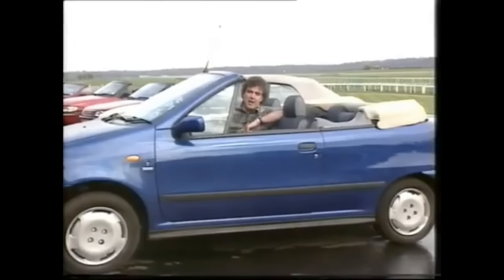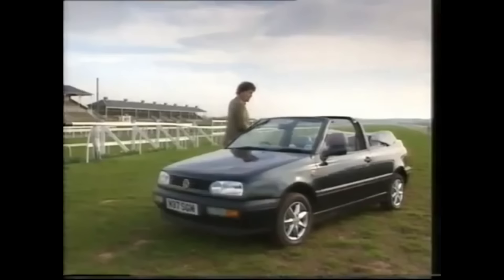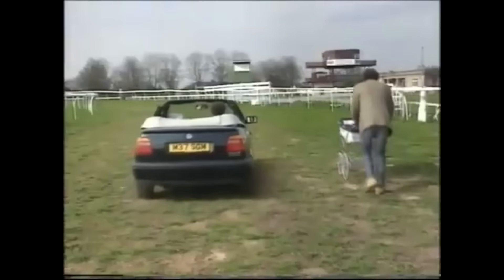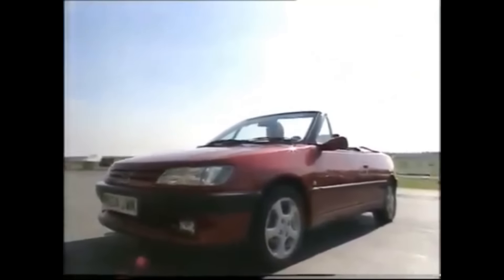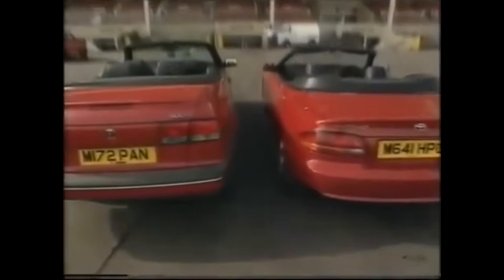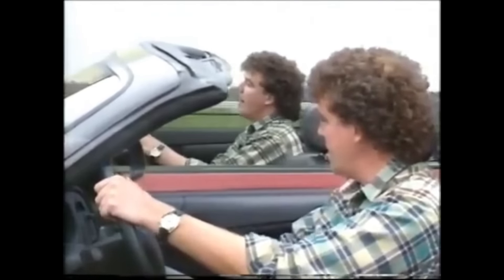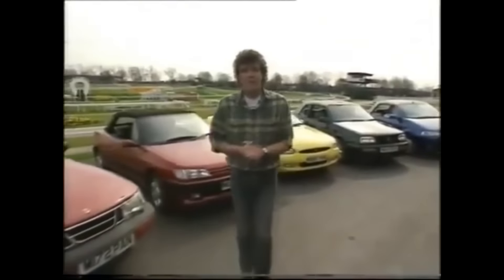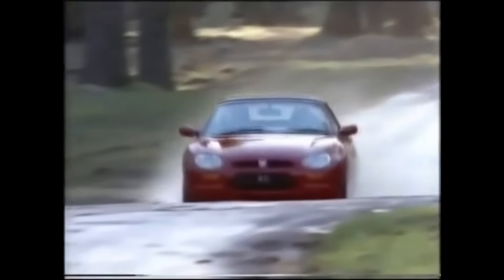Convertibles - Top Gear 1995 Jeremy Clarkson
A convertible or cabriolet is a passenger car that can be driven with or without a roof in place. The methods of retracting and storing the roof vary between models. A convertible allows an open-air driving experience, with the ability to provide a roof when required. Potential drawbacks of convertibles are reduced structural rigidity (requiring significant engineering and modification to counteract the effects of removing a car's roof)

The majority of convertible roofs are of a folding construction framework with the actual top made from cloth or other fabric. Other types of convertible roofs include retractable hardtops (often constructed from metal or plastic) and detachable hardtops (where a metal or plastic roof is manually removed and often stored in the trunk).